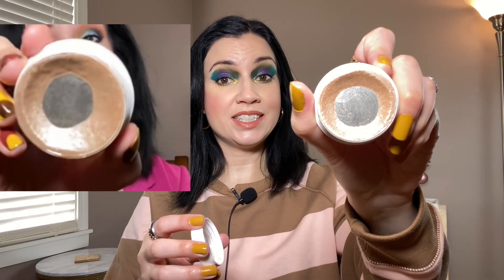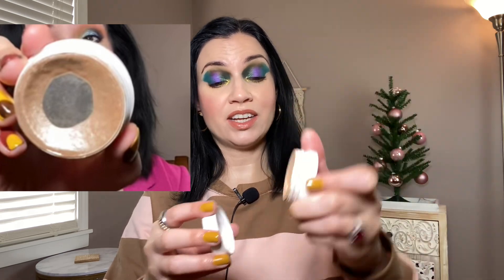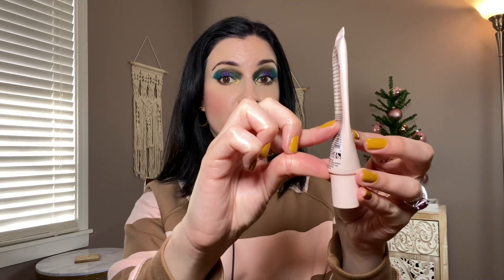PARTNERS IN CREAM PROJECT PAN FINALE!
Nails: Essie Taxi Hopping